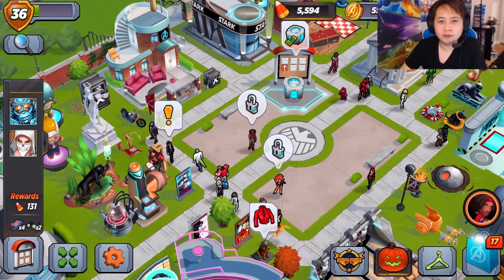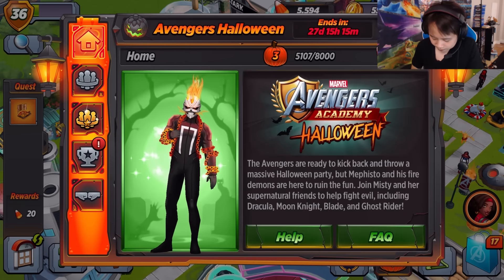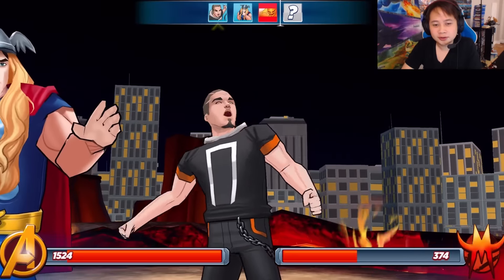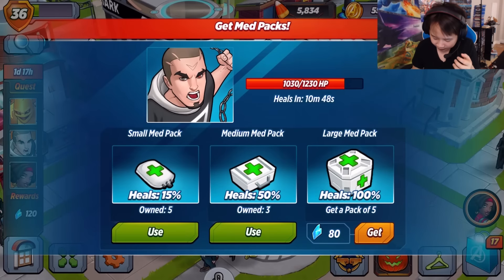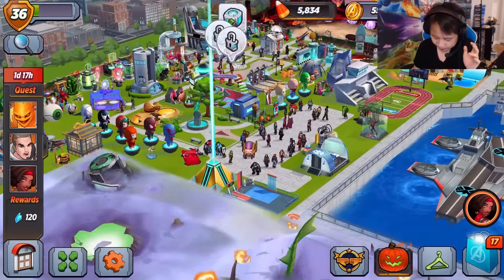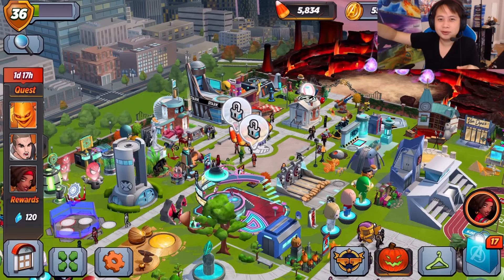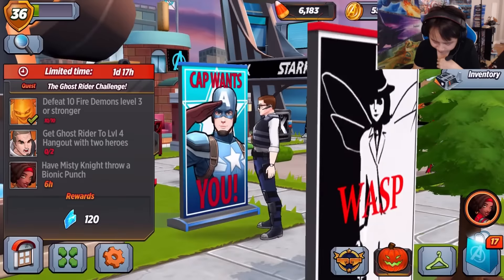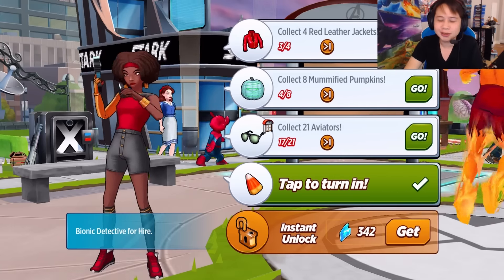Marvel: Avengers Academy - Loki Boss Battle (Thor Cosplay)